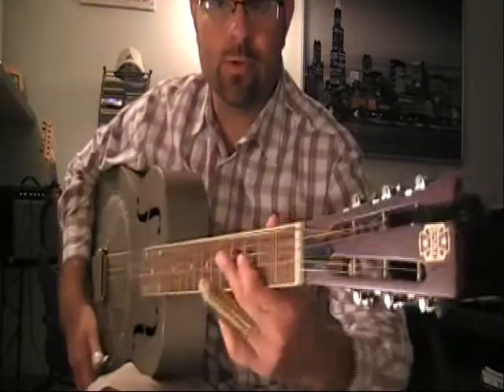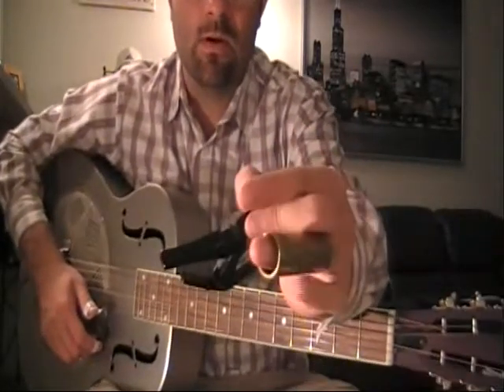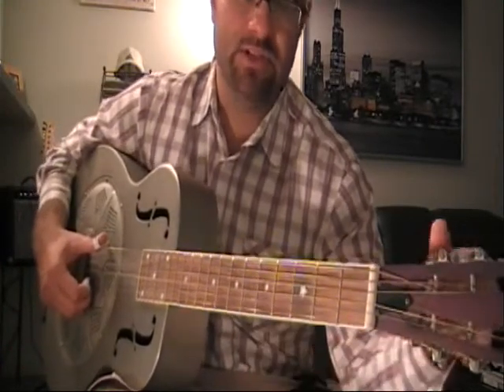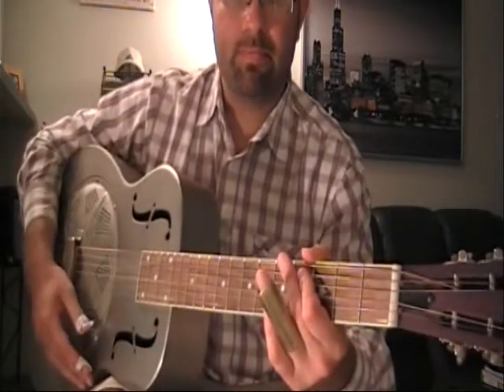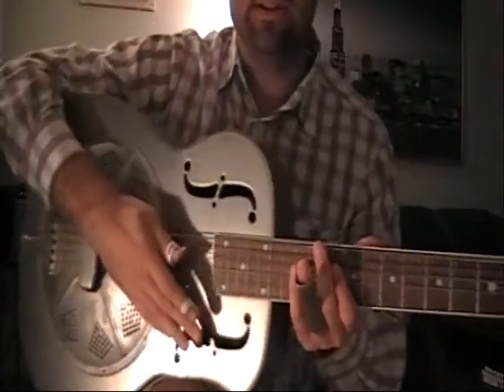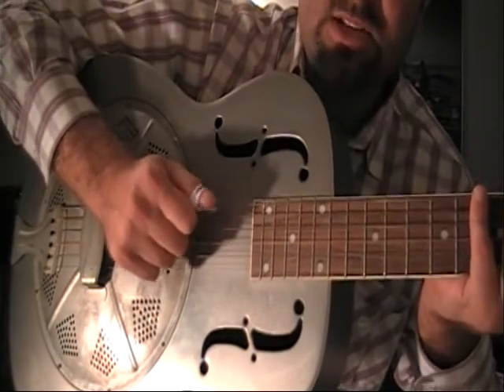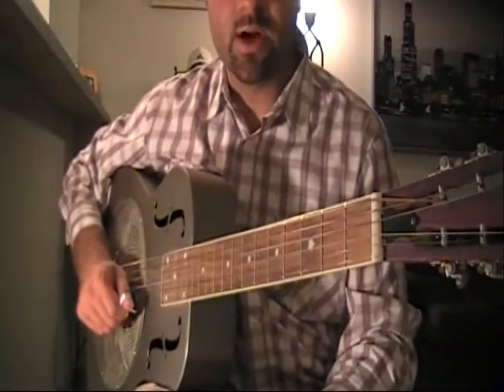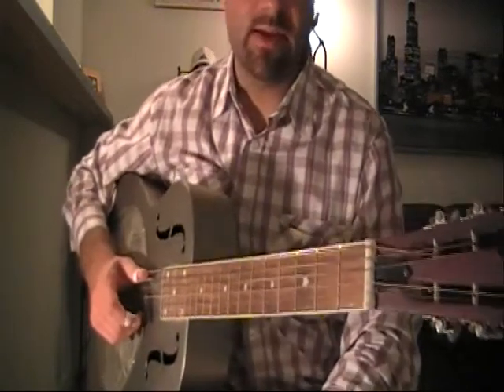Cmon In My Kitchen Robert Jonhson guitar lesson Delta Lou part 1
For access to the free E-Books that compliments this video and lesson, please click this link to my website's free library of free downloadable E-Books: